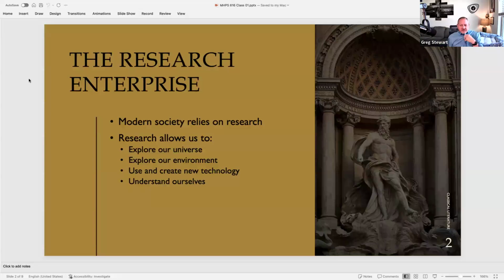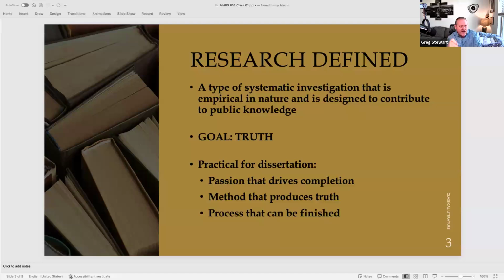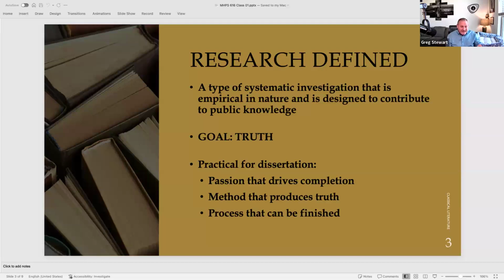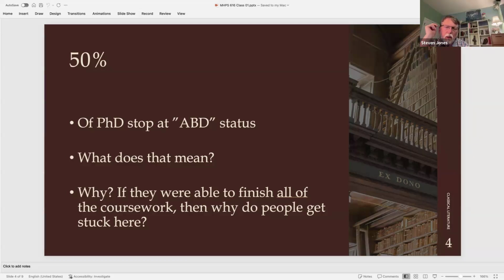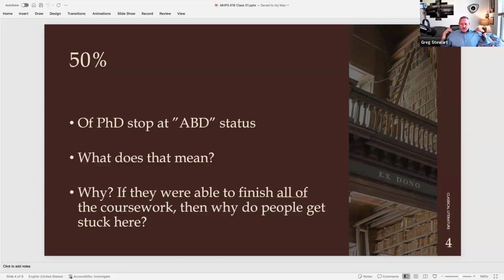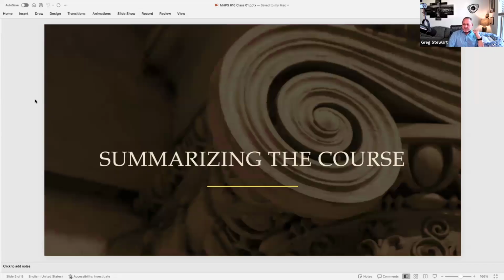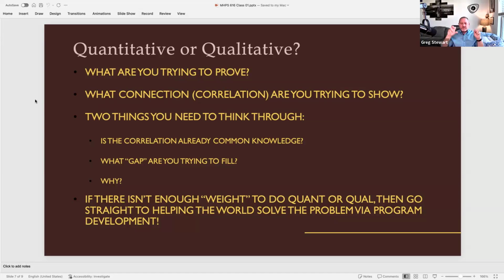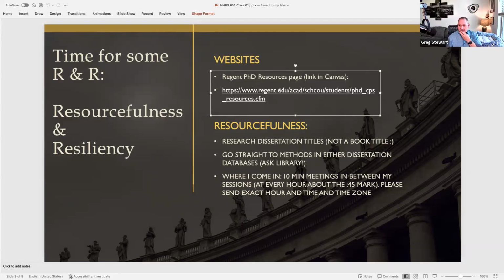Meeting 1 20 08 2024 Recording